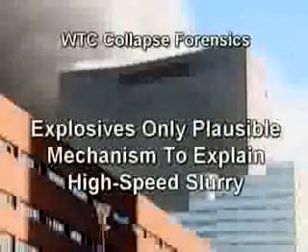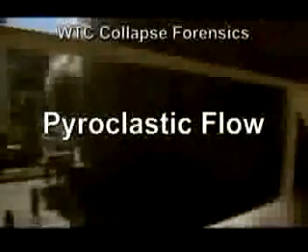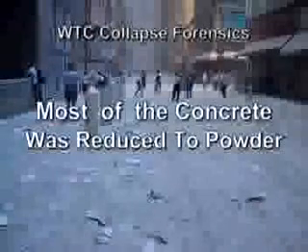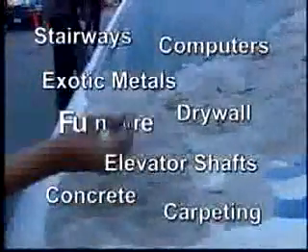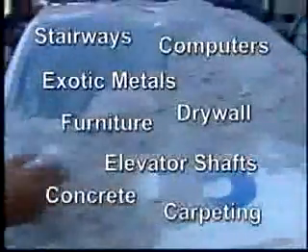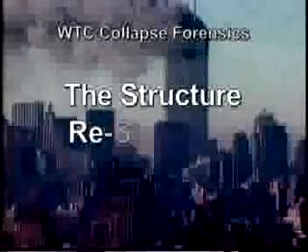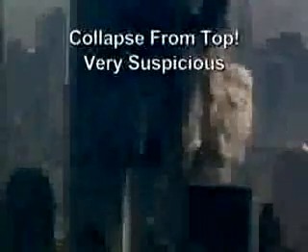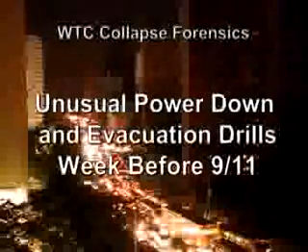911 Revisited Jeff King MIT Researcher 2 of 2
Key= 0:57 to 2:00 millions of pounds of concrete, furniture, etc all pulverized into powder.  Impossible result from a collapse, QED.